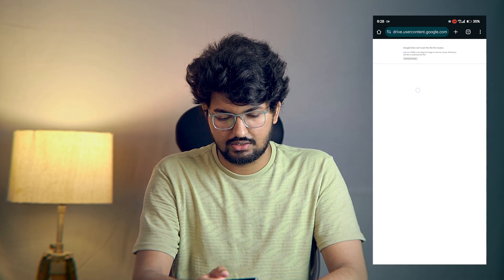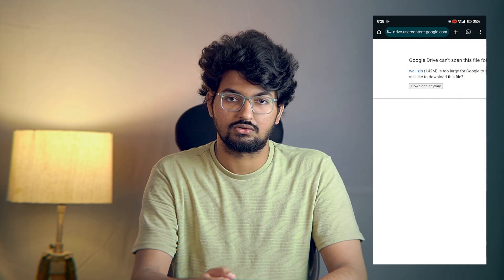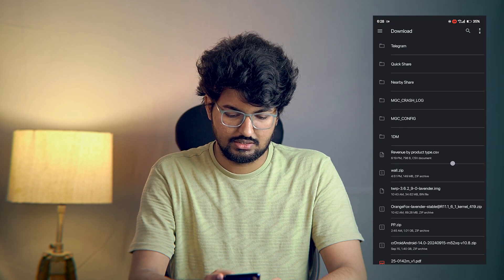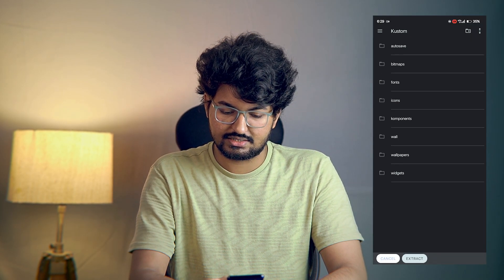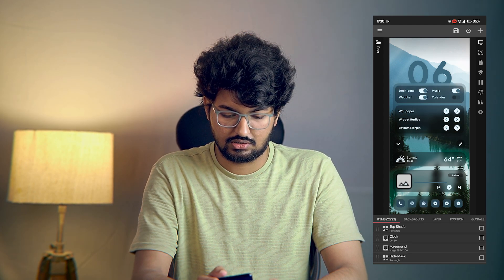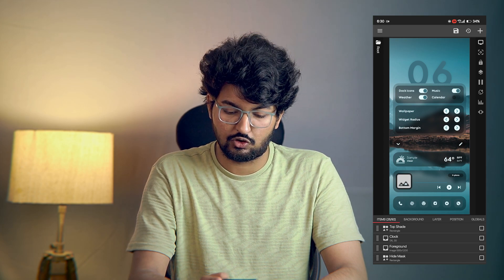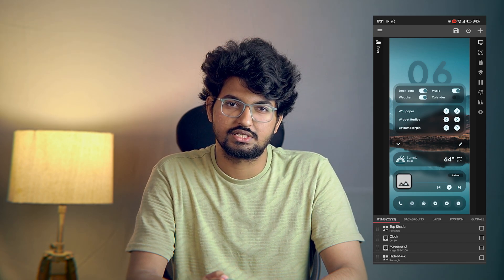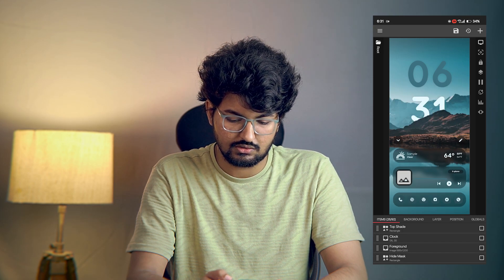A complete tutorial video of Apple you for KLWP wallpaper preset v6.5 | UI in KLWP | ios in KLWP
Customize your Homescreen and Lockscreen with a smooth blend of iOS and Material You today by using this preset.

Apply this preset once and forget about it.

Chapters:
00:00 Intro
00:29 Kustom folder setup
01:10 Wallpaper setup of Wall.zip file
03:12 Basic Customizations
05:50 Adding your own images as Wallpapers
09:30 Advance Customizations
13:43 Outro

IMPORTANT
• And extract inside 'Kustom' folder in your root directory
• It should be /Kustom/wall/1/
• Add your own wallpapers by adding another folder inside 'wall' folder
• Create a folder named '2' and inside of it, create two folders named 'fg' and 'bg'
• Add background images in 'bg' folder by naming 1.png...2.png and so on
• Add foreground images in 'fg' folder with corresponding names as in 'bg' folder
• Now select no. of wallpapers in this folder and folder no. inside global variable 'images' and enjoy

What you need:

• Kustom (KLWP)
• Kustom (KLWP) PRO
• Compatible launcher supported by KLWP (Nova launcher is recommended)

How to apply:

• Download the wallpapers and extract them as mentioned above
• Open it, tap on the preset
• It will take you to the KLWP app
• Tap on the "SAVE" button on the top right and apply it on the homescreen and the lockscreen

Current Features

• 30 Depth wallpapers and you can add your own wallpapers
• New UI to customize everything
• Variable rounded corners
• Dark and light modes based on the system
• Multiple widgets for home and lock screen
• Material You themed icons and clock colors extracted from the current background
• Blurred background for all the widgets
• Expand and collapse widgets
• Change wallpapers by tapping on the button or let it change on a daily basis
• Change roundness globally
• Hide/Unhide widgets
• Change Dock height
• Change bottom margin
• Hide/Unhide dock
• Change saturation and value of accent colours
• Change positions of locks screen widgets and lock button
• Hide unhide lock screen elements separately

How to customize

• Use the  whole new editor or use global variables from the app
• Change wallpaper by tapping on the image icon; wallpaper changes automatically every day as well.
• Change the radius of all the components by changing a single value in Global variables (GV) / "wid R"
• Change font GV/font
• Change the value (Value) and saturation (Sat) of both the accent colours  from GV/Colors/Accent1 and Accent2
• Change the homescreen widget's vertical position by changing the value of "home.pos" global variable
• Change the lockscreen widget's vertical position by changing the value of  "LS.wid.p" global variable
• Change the lock icon's vertical position by changing the value of "Lock.pos" global variable
• Toggle the visibility of the clock, weather, music, and lock icon on the lockscreen using global variables LS.clock, LS.weath, LS.music, and LS.icon, respectively.
• Change Dock icons from Global Variables/images/icons and choose your png files
• Disable dock icons from global variables to use your launcher's shortcuts

More widgets and wallpapers will be added based on the reviews and feedback